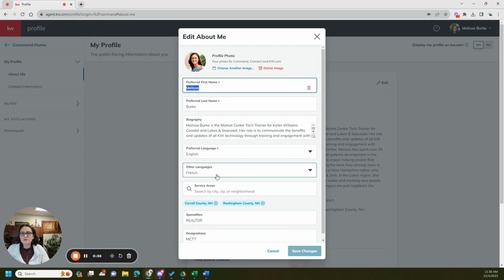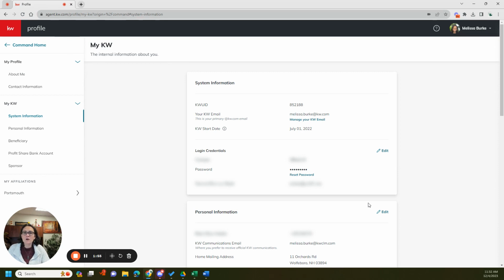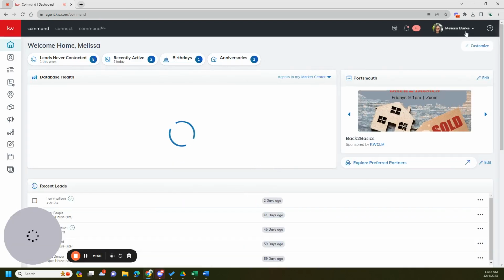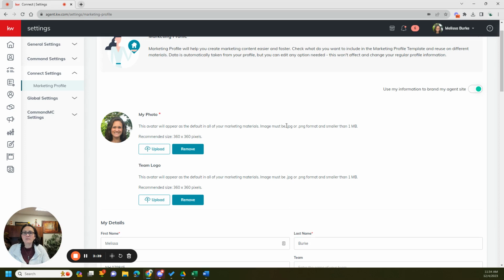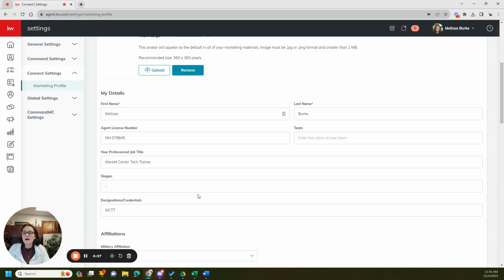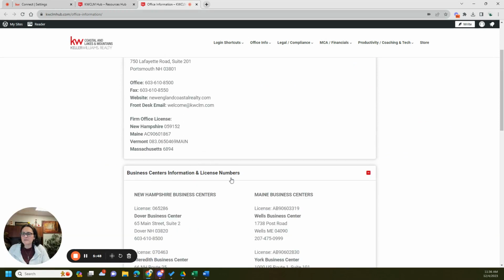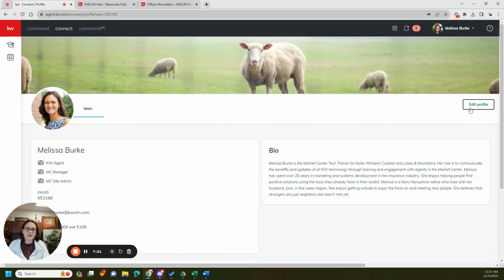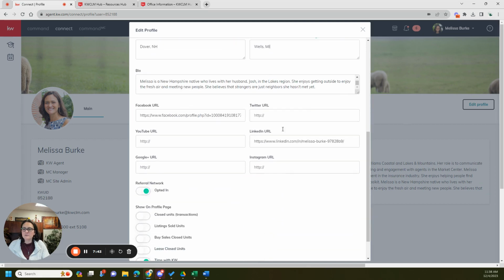KW Marketing Profiles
Market Center Tech Trainer, Melissa Burke shows you how to update your Marketing Profiles in Command.